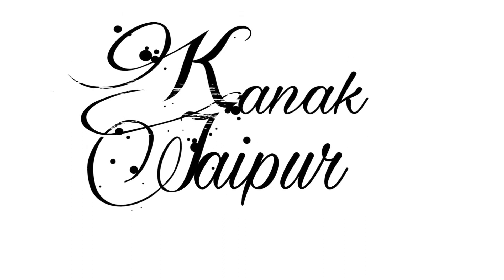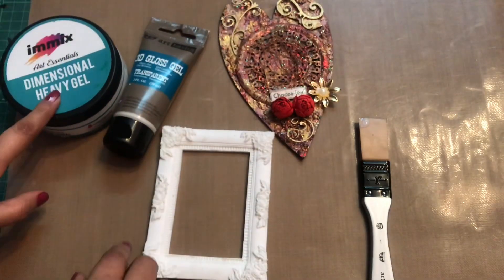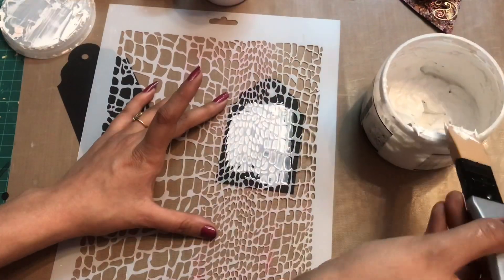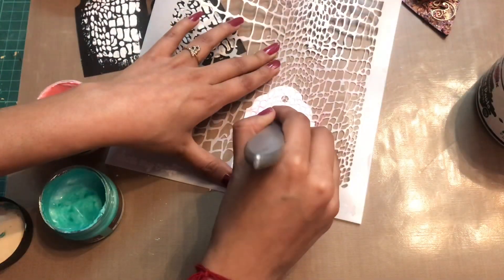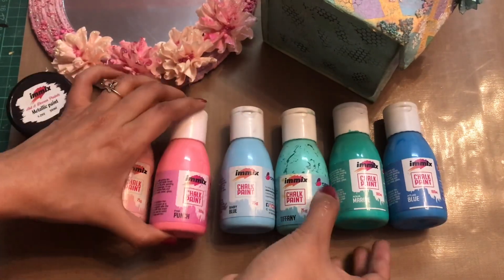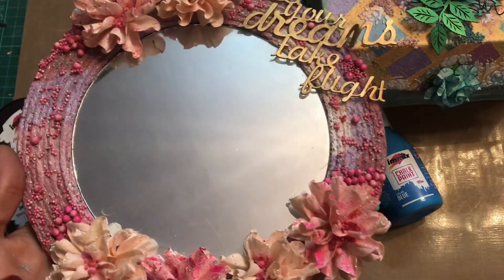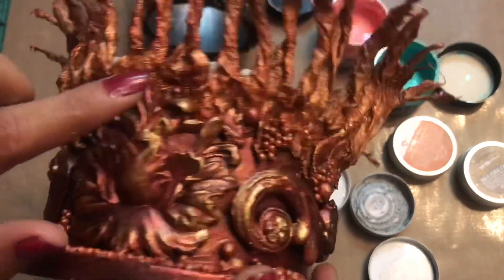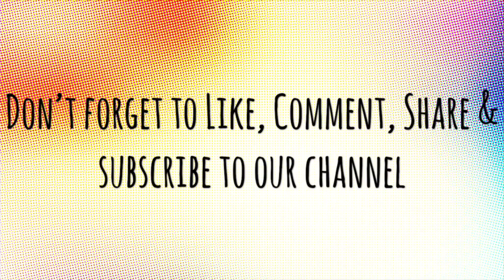49. How to Use Silicon Brush , Metallic Waxes & Paints | Sawaal Saturday | Kanak Jaipur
Hello Everyone...

SAWAAL SATURDAY:-
Drop in your craft queries in the comment & I shall feature & answer  top questions in the next Sawaal Saturday Video.

Happy Crafting🥰